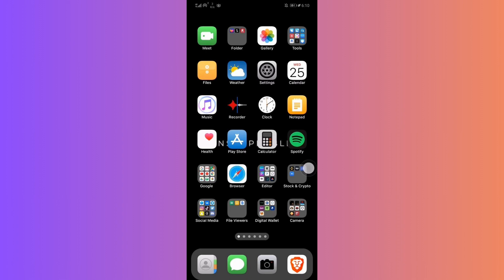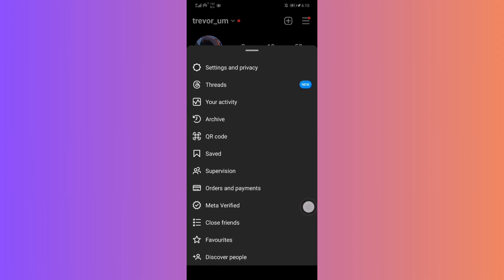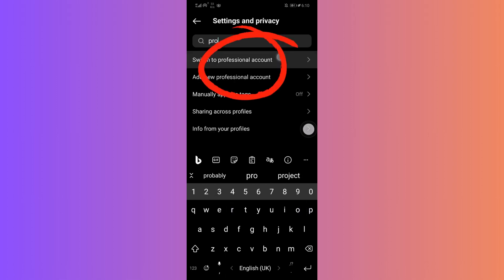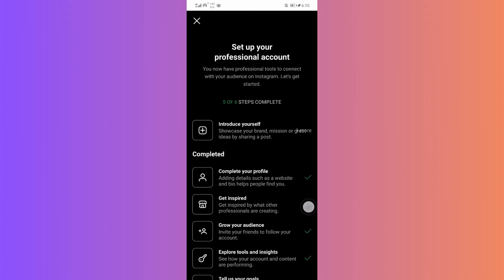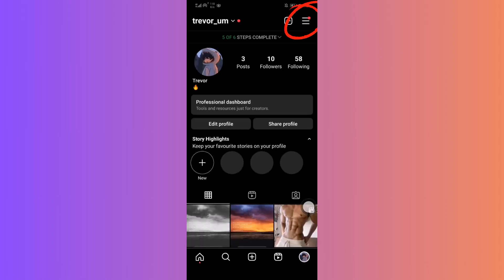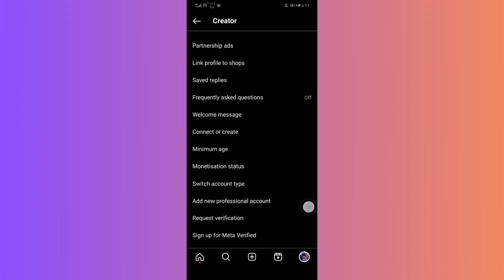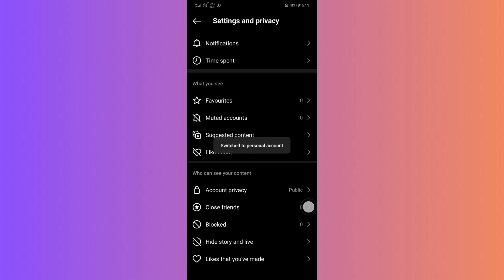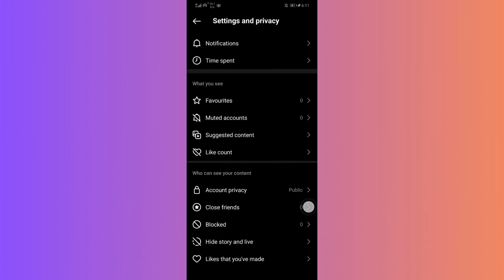How to Fix Missing Instagram Notes (Fix Instagram Notes Not Showing)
In this video I'll show you how to  Fix Missing Instagram Notes. The method is very simple and clearly described in the video. Follow all of the steps &  Fix Missing Instagram Notes

# Fix Missing Instagram Notes